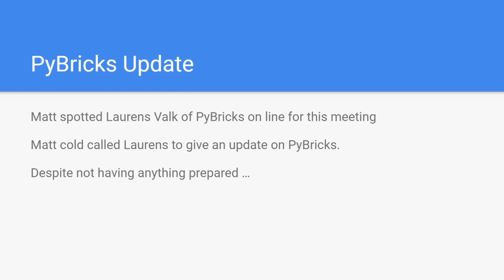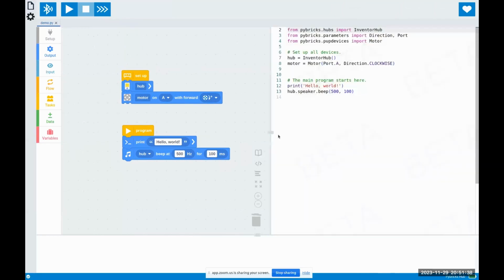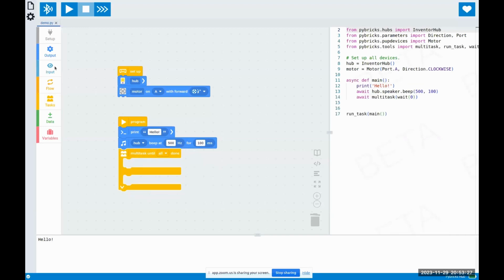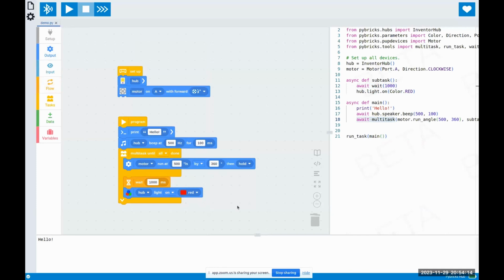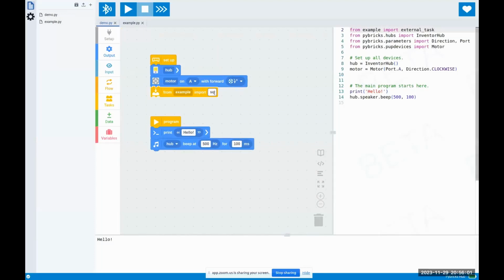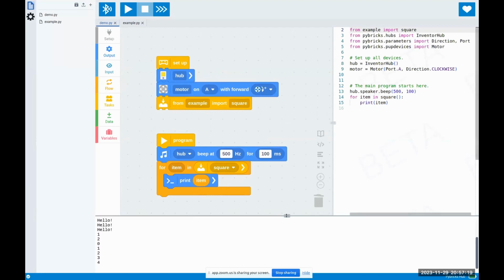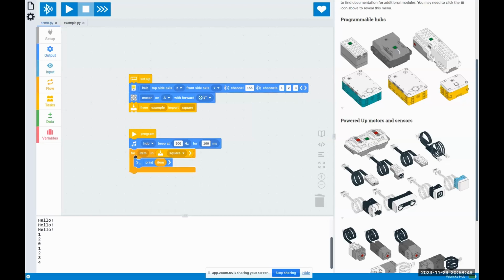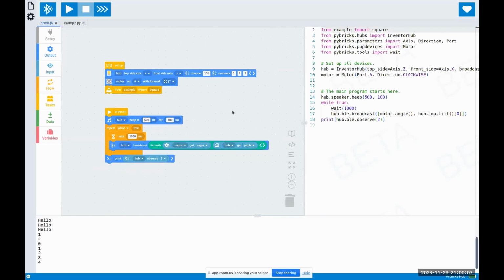PyBricks Update MicroPython Meetup November 2023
Matt cold calls Laurens Valk to give an update on PyBricks